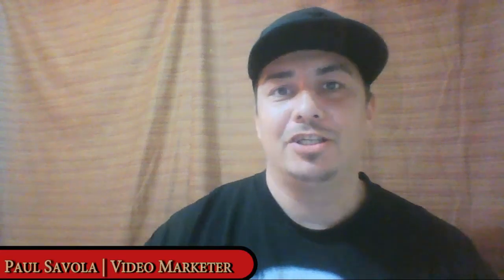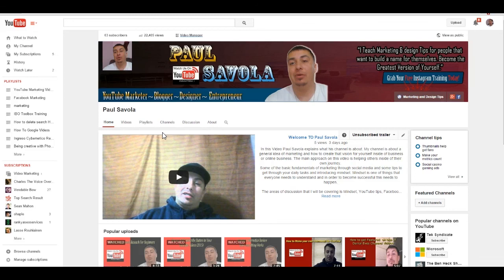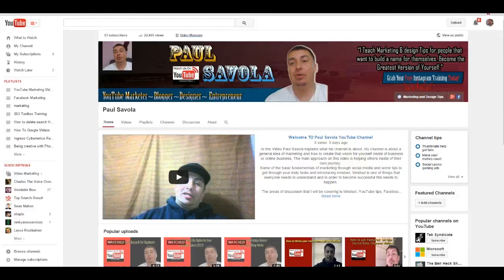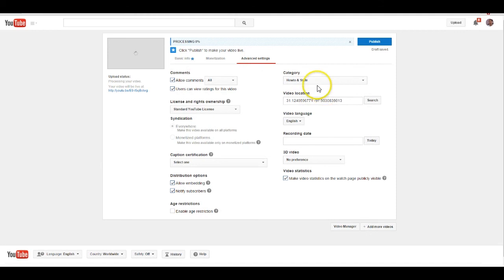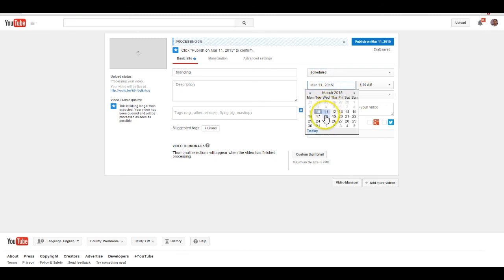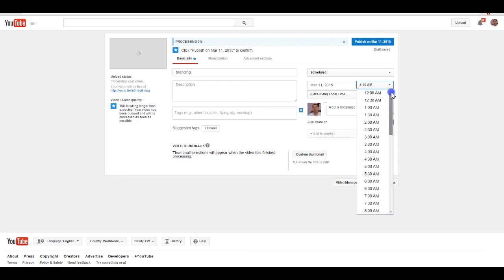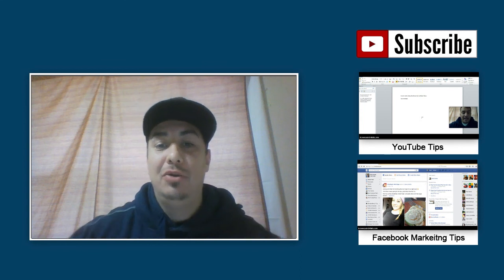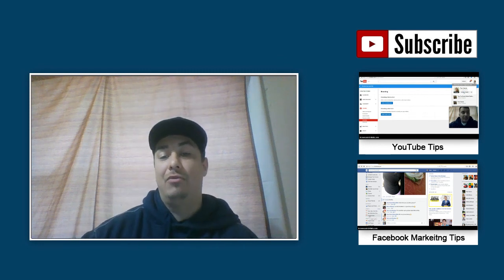YouTube Tips: How to schedule your first YouTube Video Upload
In this video Paul Savola will be explaining on how to schedule A YouTube upload. There are times in life that we are just busy and don’t have enough time to do everything. Making your life a little bit easier by understanding on how to schedule videos in YouTube can benefit you.

These are one of those simple tips that anyone can use and maybe you record 5-10 videos in a week and now you have a way not to be stresses out about the process. Stay to the end and I will give you a YouTube video series a couple different components on YouTube marketing tips

This will be a step by step guide and there will be three different packages that you can choose from…Look forward to hearing from you..

Take a look at the blog post up top and for the four essentials that you will need to get started today. Will be a launching $7 dollar video series on how to optimize your videos a little better for Google and YouTube.

Paul Savola
Blogger/video Marketer

*Note: If you haven't seen the rest of the video series, start